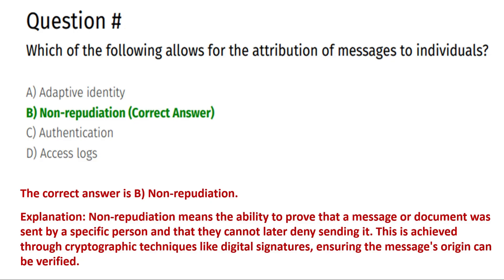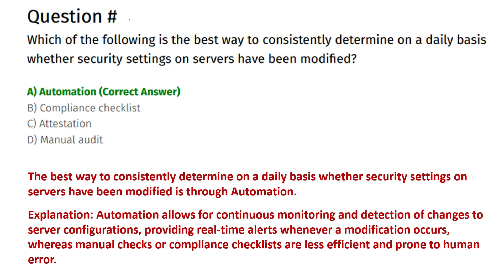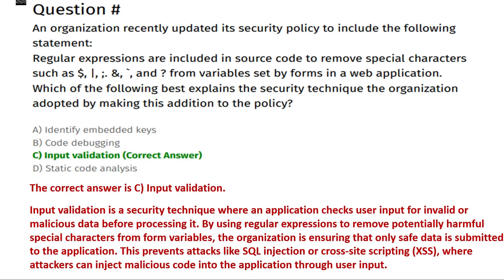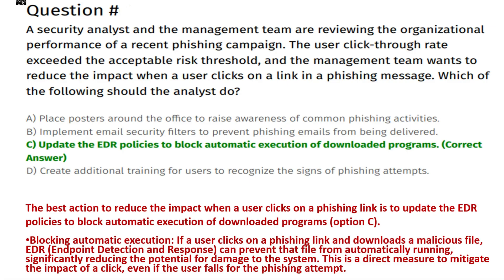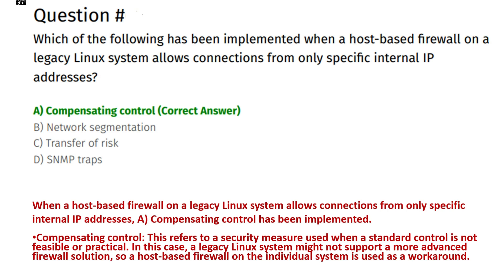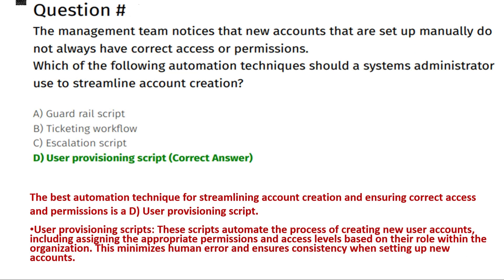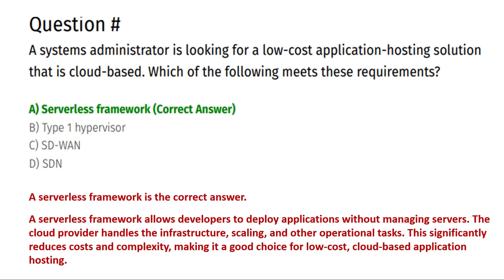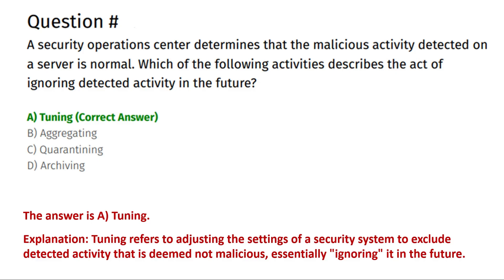CompTIA Security+ SY0-701 Actual Exam Questions-Part 7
CompTIA Security+ SY0-701 Real Exam Questions-Part 7
Are you getting ready for the CompTIA CompTIA Security+ SY0-701? Need some extra help? Prepare for your exam using my channel CompTIA CompTIA Security+ SY0-701 practice test videos. I have designed these videos to help you acquire the skills and knowledge you need to pass your exam. I passed and so can you!
How to Pass CompTIA Security+ SY0-701
Real exam questions